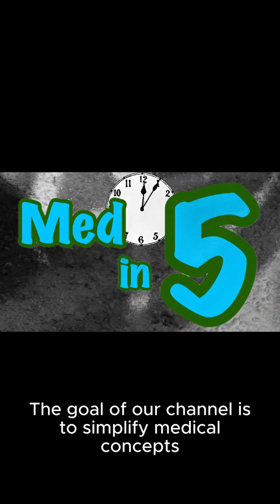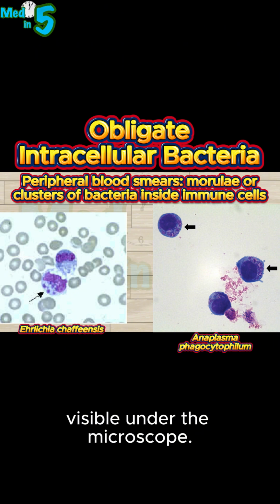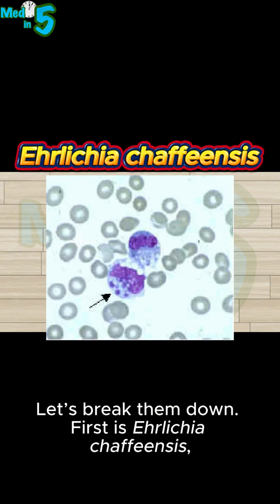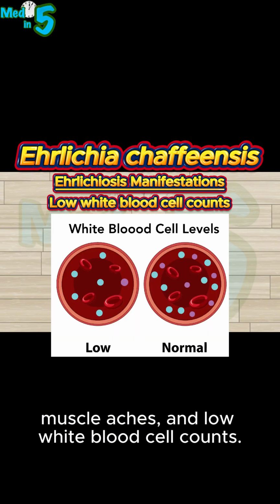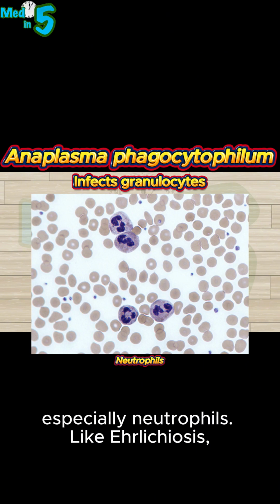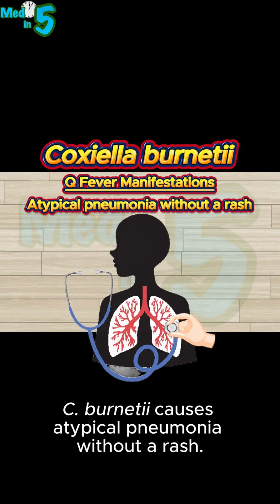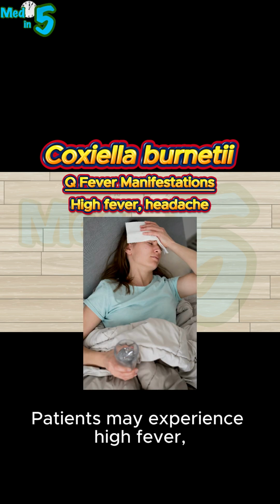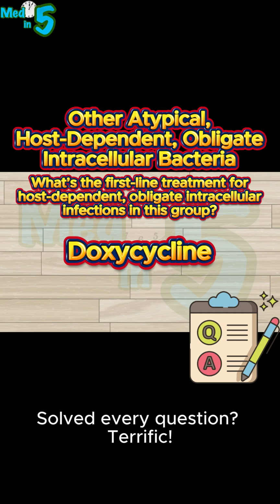Tick Bites & Hidden Infections! 🐜💀 These Bacteria Hide Inside Your Cells — Here's How to Spot Them!👀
Obligate intracellular bacteria can't survive outside host cells—and they include some high-yield pathogens like Ehrlichia chaffeensis, Anaplasma phagocytophilum, Rickettsia, and Coxiella burnetii. These bugs can cause serious diseases like Rocky Mountain spotted fever, Ehrlichiosis, and Q fever—often with confusing presentations.

👀 In this Med in 5 video, we break them down:
Who forms morulae?
How are they diagnosed?
Why is doxycycline your best friend?

🔢 Chapters
 00:00 – Intro & Questions
 00:35 – What are obligate intracellular bacteria?
 01:16 – Ehrlichia chaffeensis (Ehrlichiosis)
 02:04 – Anaplasma phagocytophilum (Anaplasmosis)
 02:49 – Rickettsia genus
 02:56 – Rickettsia typhi
 03:34 – Rickettsia rickettsii
 04:02 – Rickettsia prowazekii (epidemic typhus)
 04:30 – Coxiella burnetii (Q fever)
 05:15 – Recap: answers to 3 key questions
 05:46 – Outro: Like, Share, Subscribe!